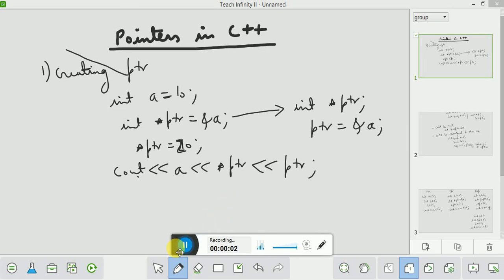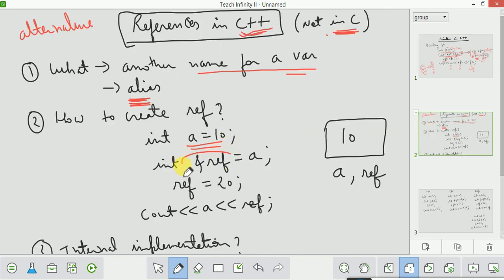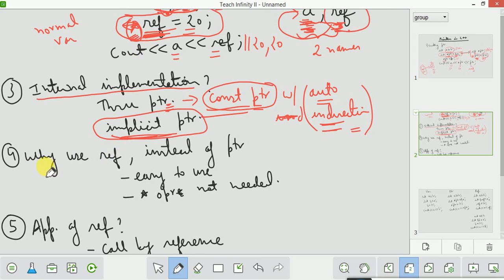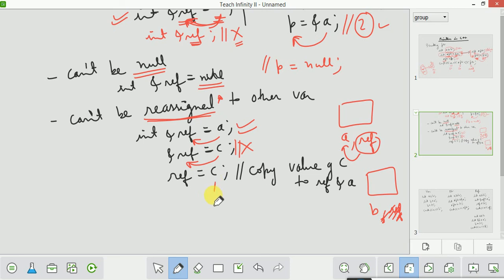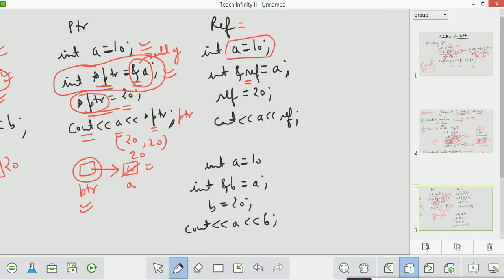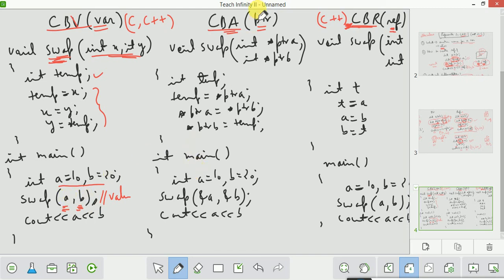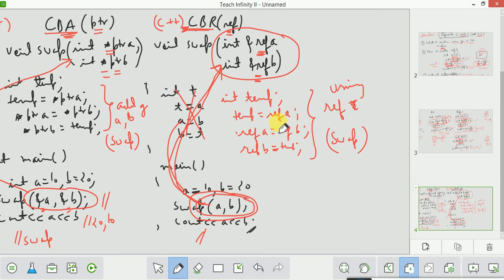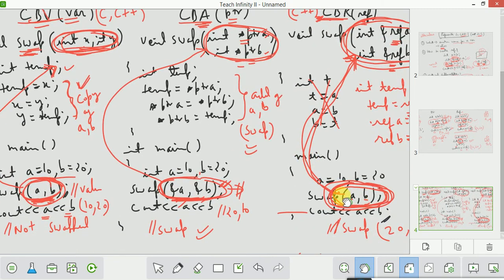Vid-21 Pointer and References in C++. Call By Value, Call By Address, Call By Reference in C++.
What are References? How to create References? How are they internally implemented?
Rules for using References.
Pointer vs References.
Example of a Variable, Pointer and Reference.
Swap two variables by Call By Value, Call By Address, And Call By Reference.